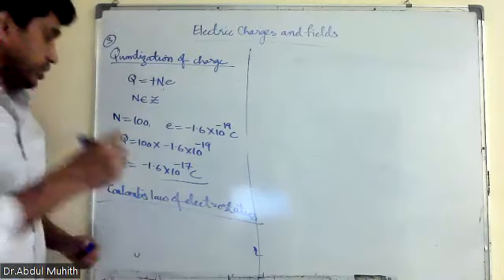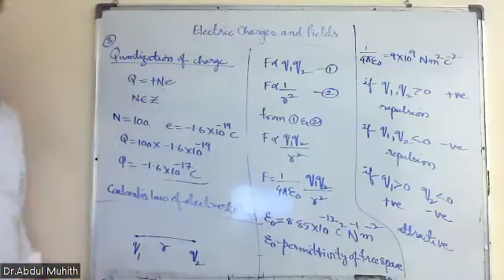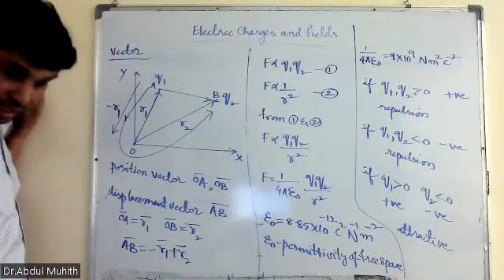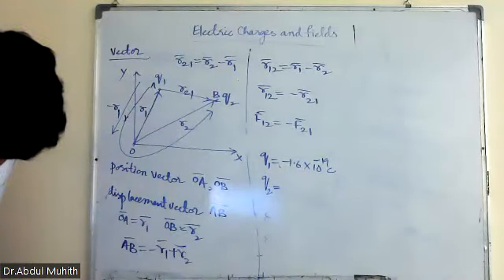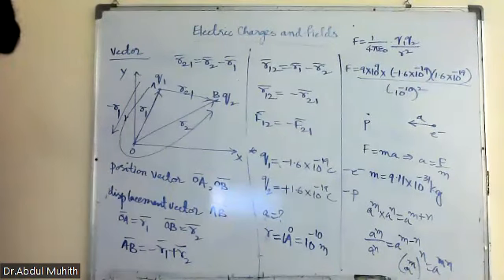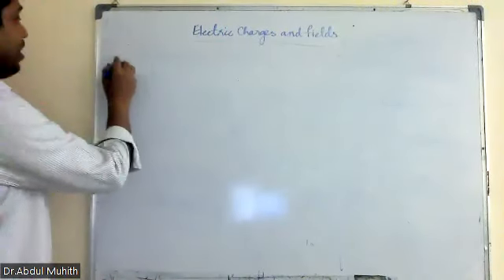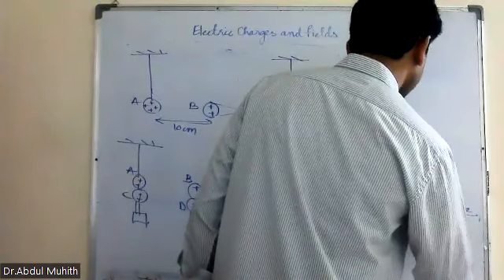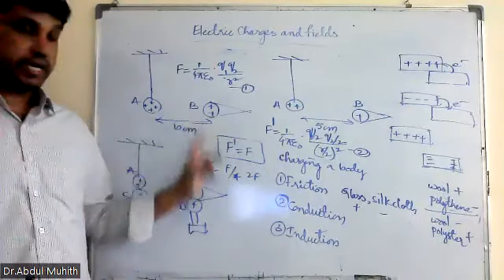Electric Charges and Fields -Revision-CBSE class 12